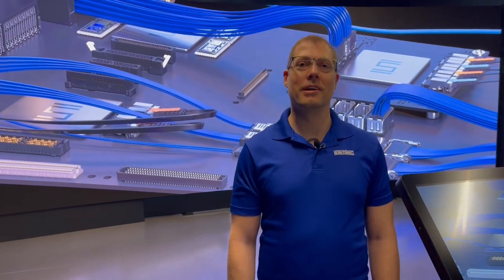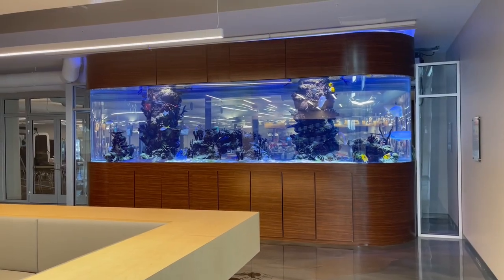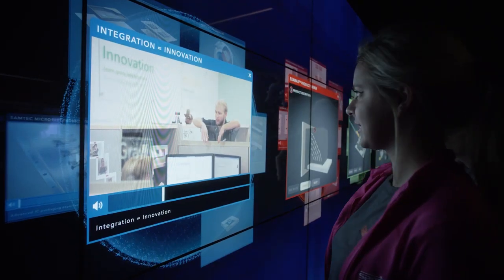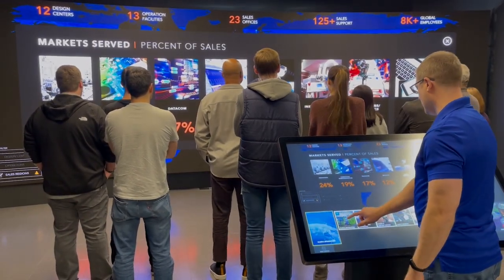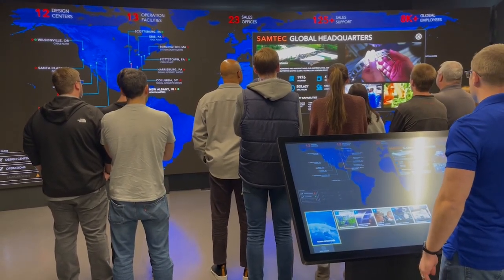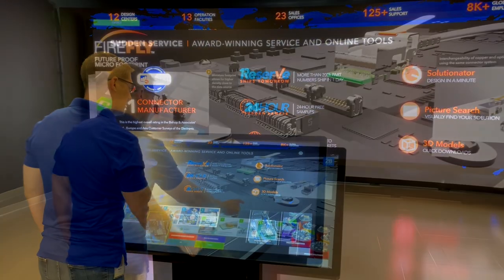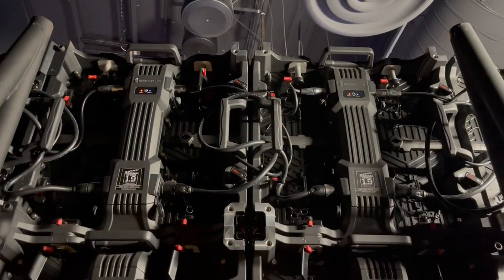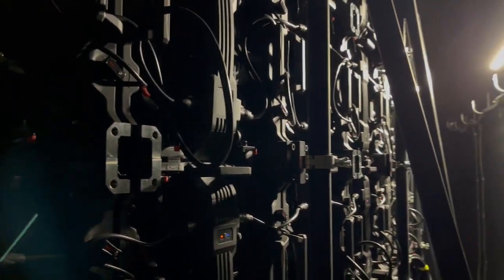Renovated Nook Welcomes Visitors to Samtec with State of the Art Technology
Samtec's newly renovated, state-of-the-art "Nook” is a wall-sized, digital product showroom, with high-definition, breathtaking graphics that tell the Samtec story to our guests.